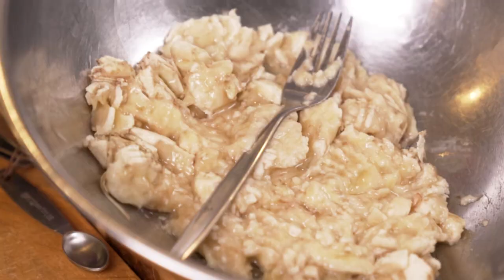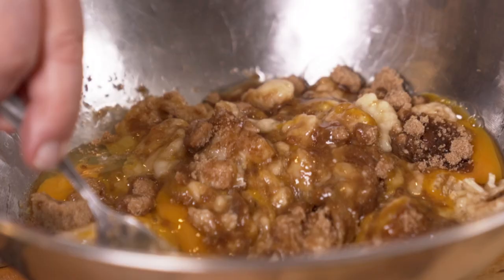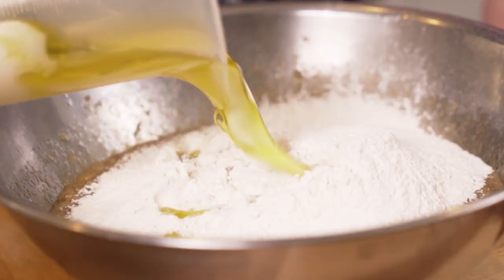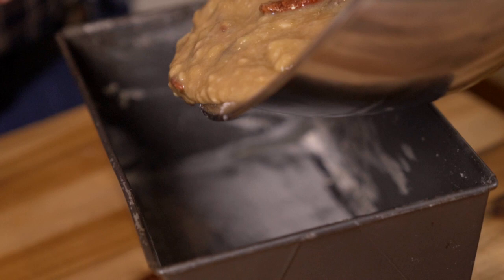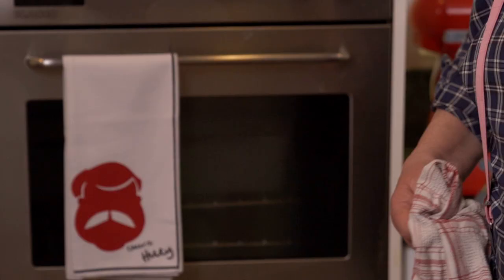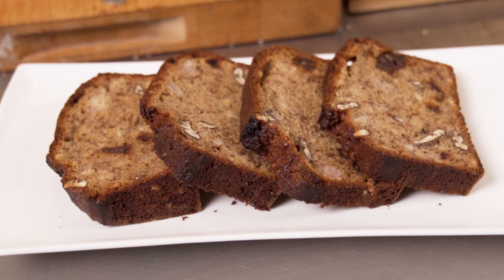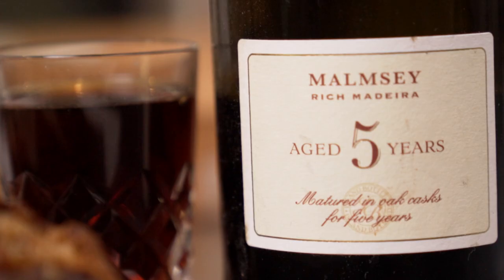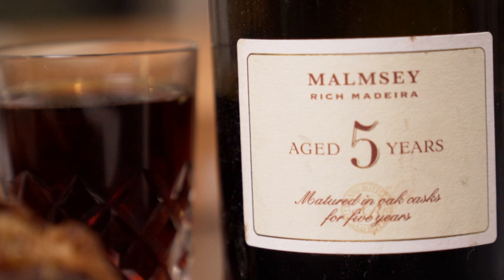BANANA, PECAN & DATE LOAF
This tea loaf is just like my Mum used to make – but even better